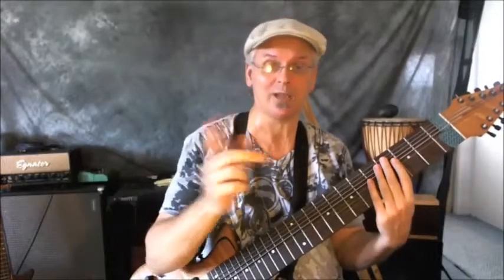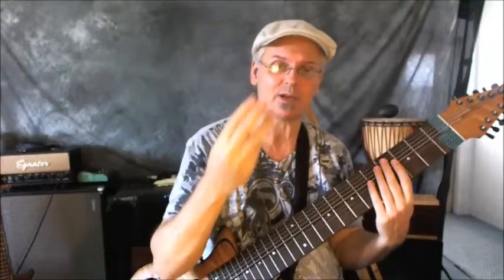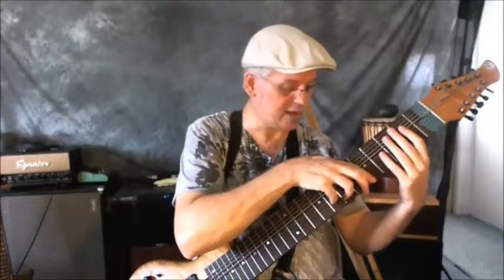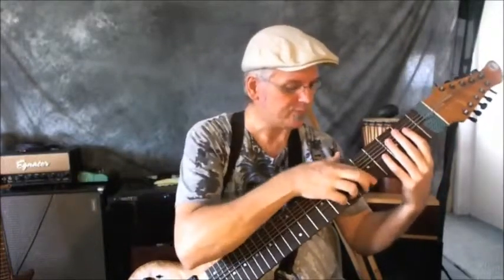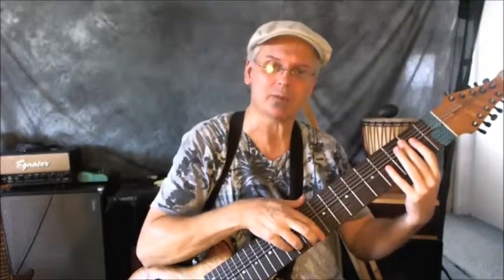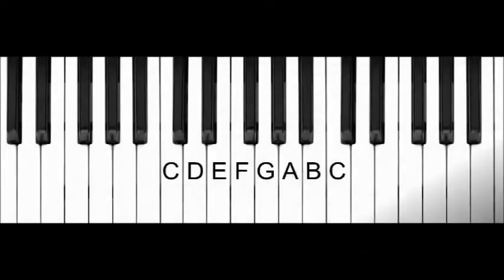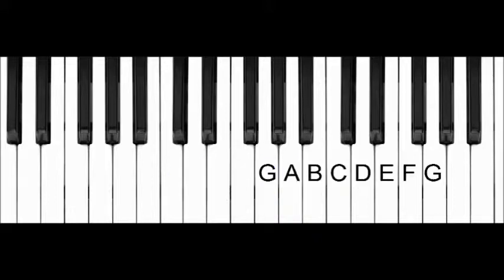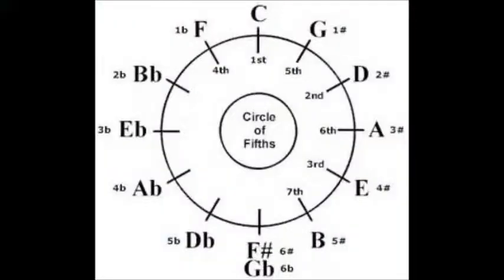4th tutorial: Getting to know the Major Scale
C Major: the mother of all scales